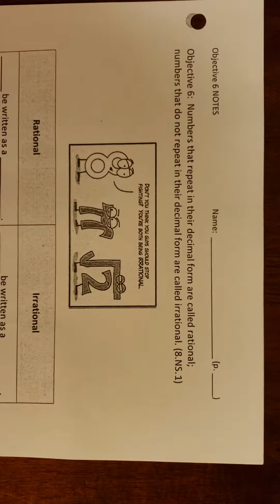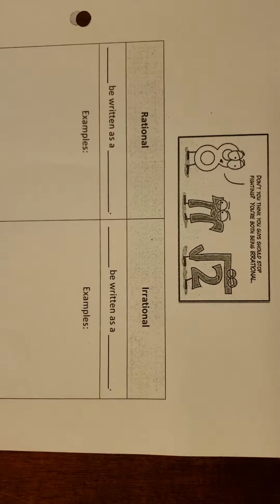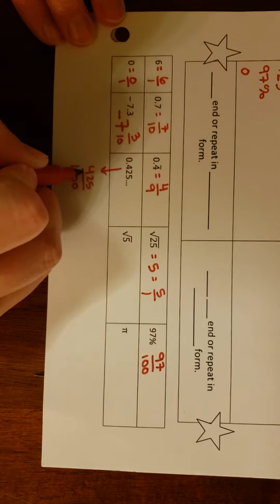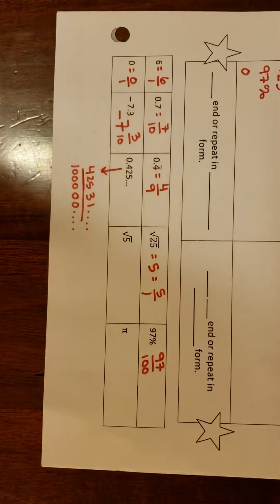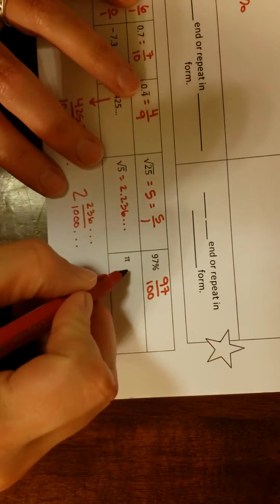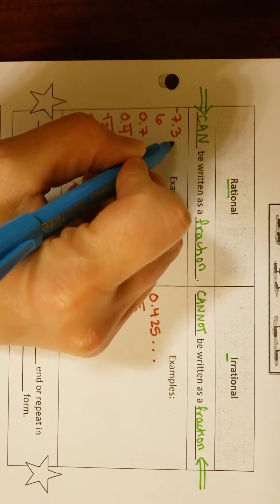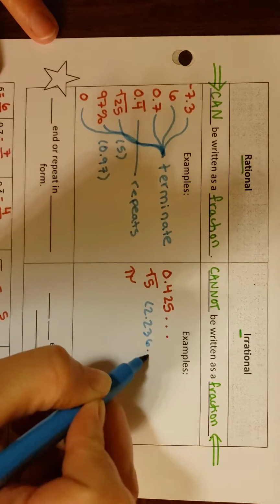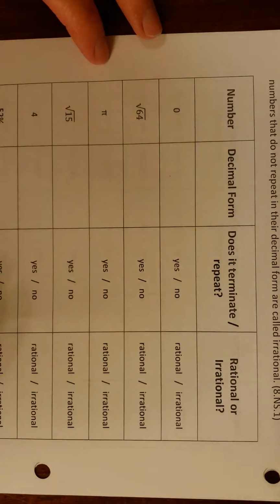Objective 6 Rones